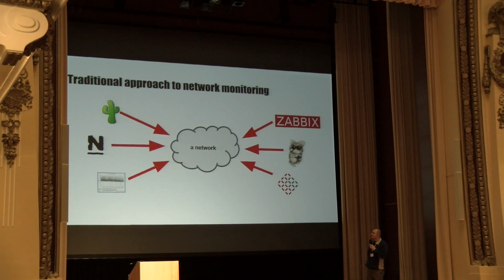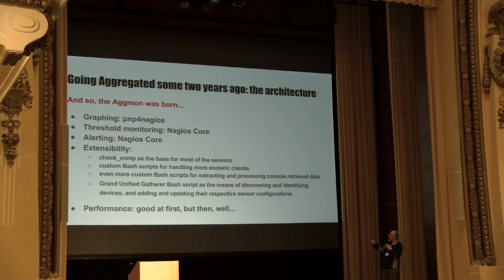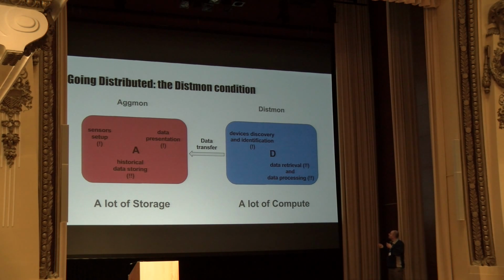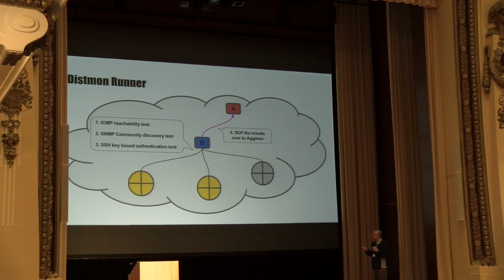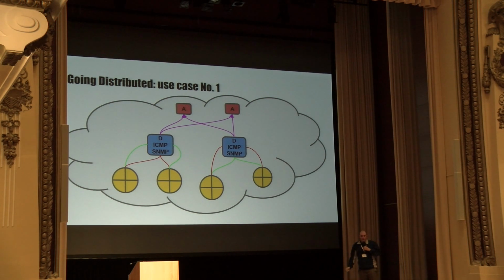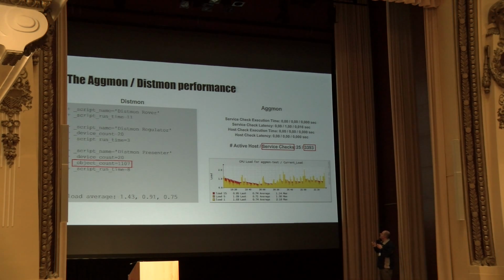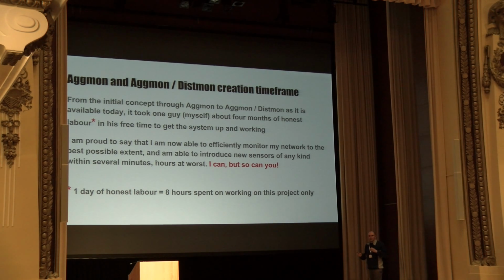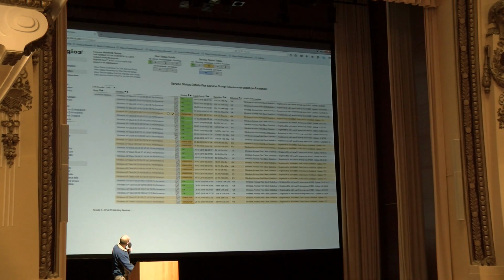Aggregated Monitoring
Aggregated Monitoring Chapter One: RouterOS by Bartlomiej Kos